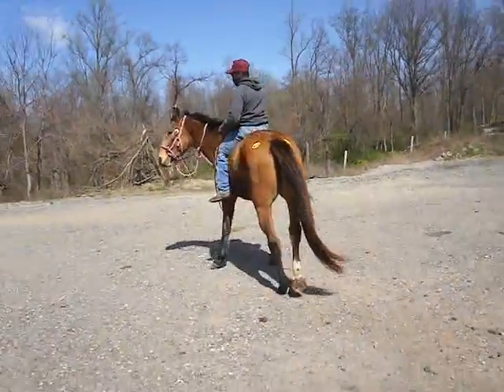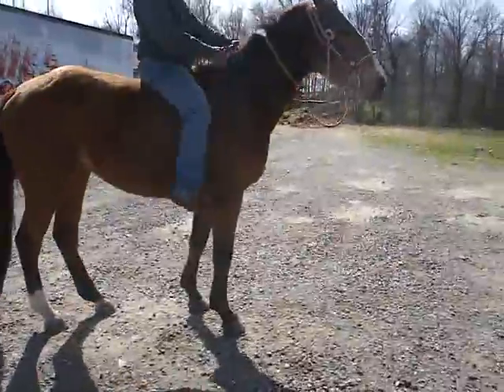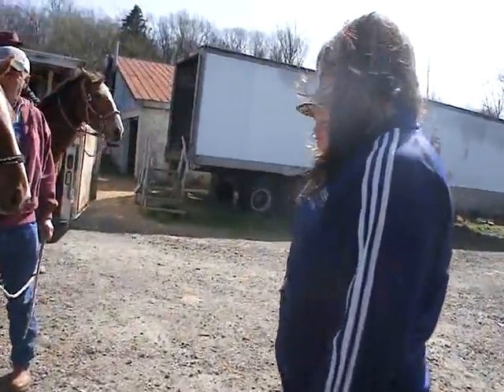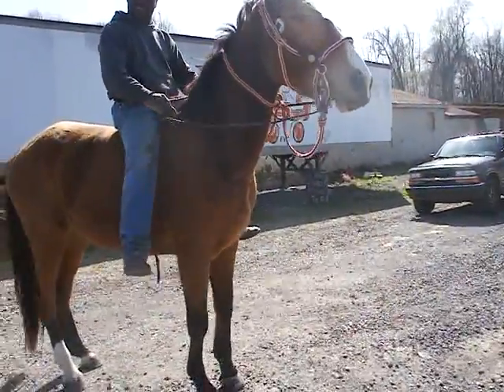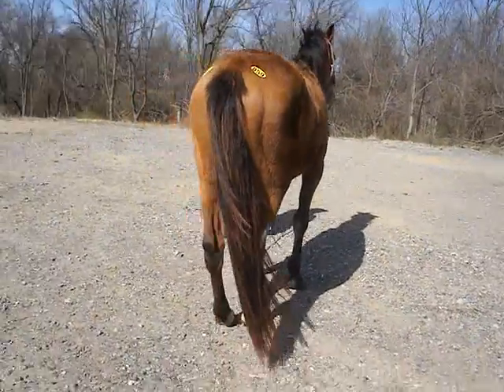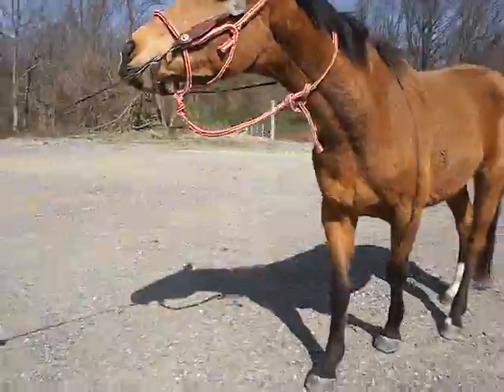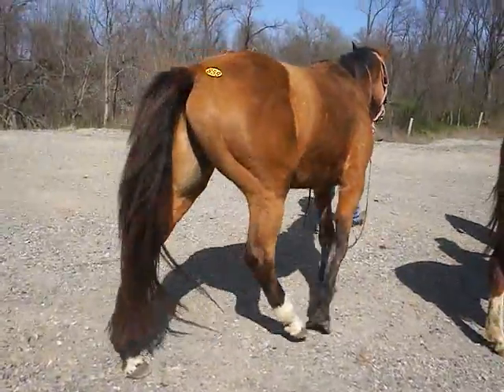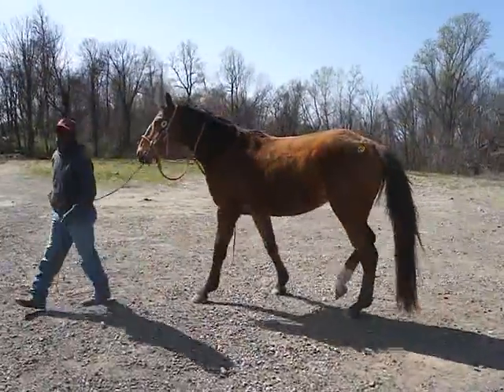3-26-Dunn Draft cross - Approx 16 hands still growing at 4 years old just had new shoes put on him after the auction which he wasn't used to reported to do a nice walk, trot and canter but was a windy day and he was unsure new area and just went through the auction didn't do anything bad or wrong. broker owned program